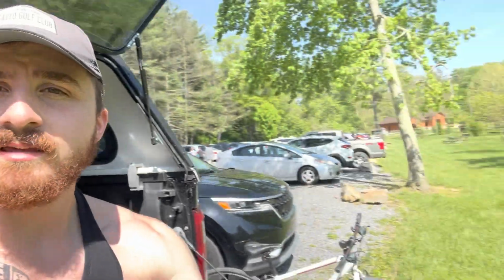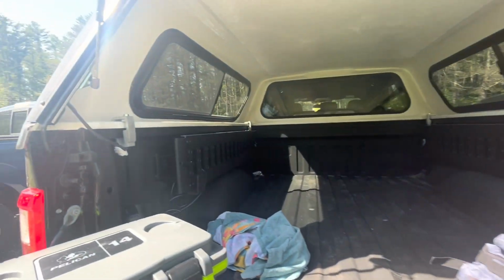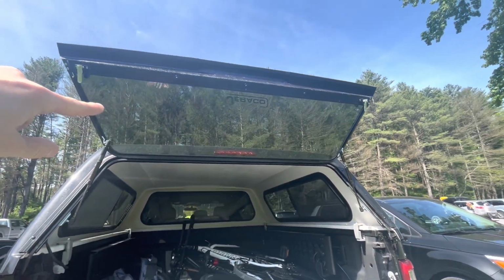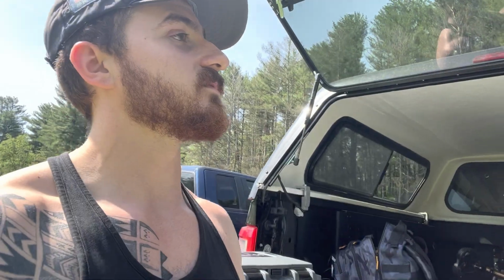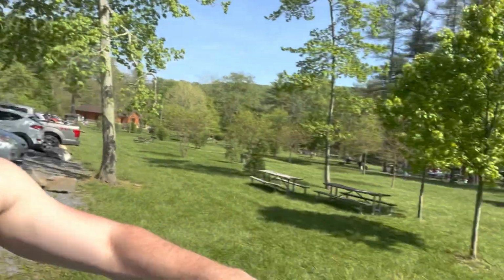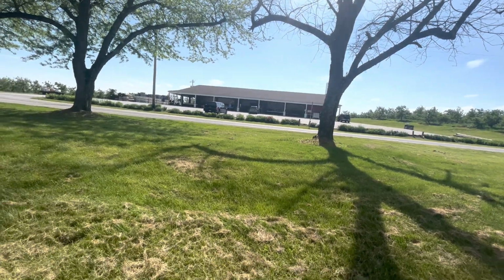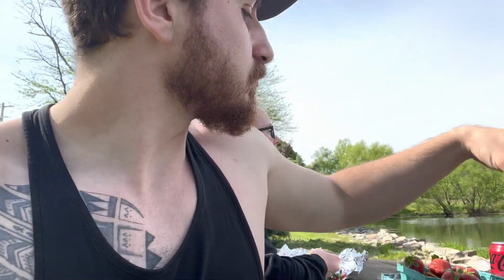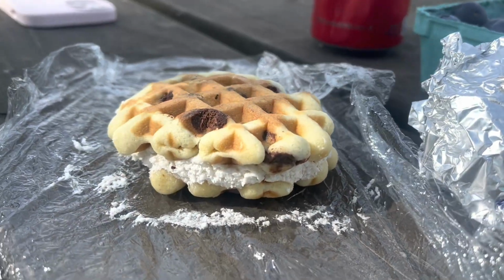The Start of the Truck Camping Adventure! 🇺🇸🗺️🛻💤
Finally got the truck cap for the F-150.

Excited to get out, travel, and have a lot of fun.

Join me in the adventures!!!